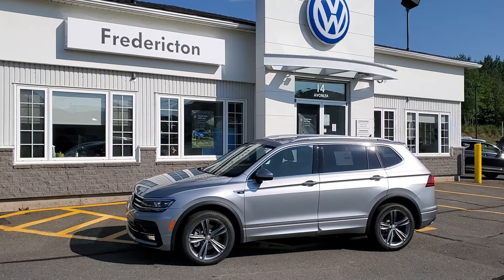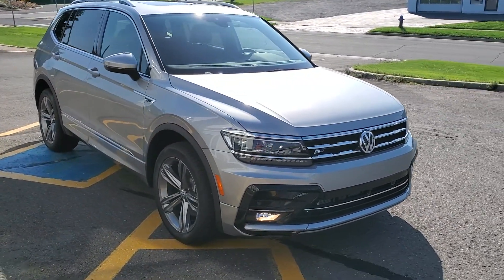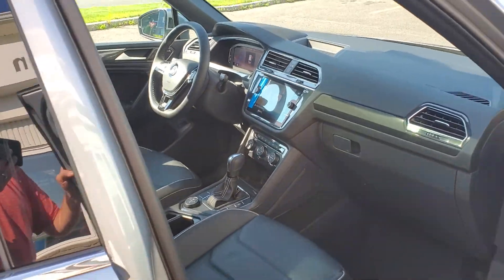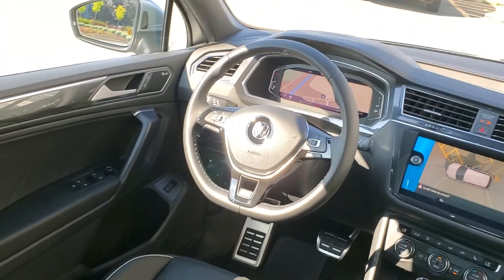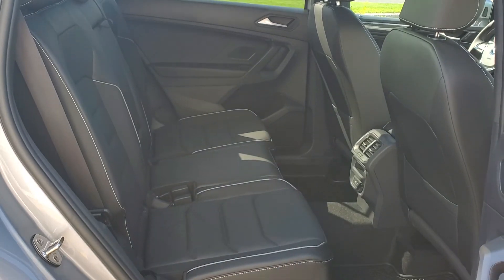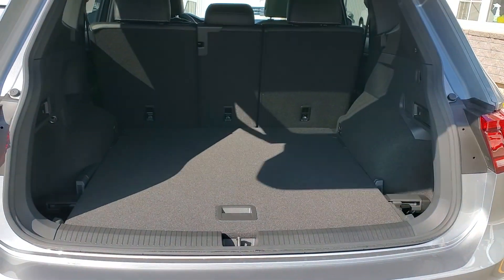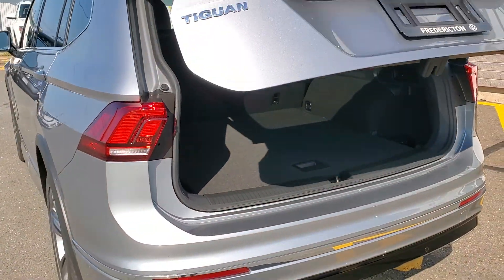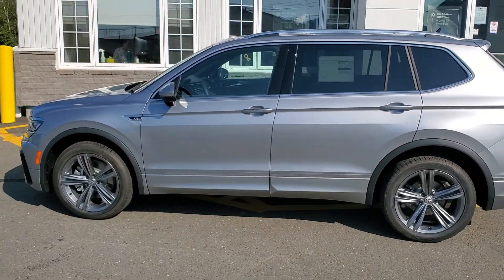2021 Volkswagen Tiguan Highline R-Line @ Fredericton VW